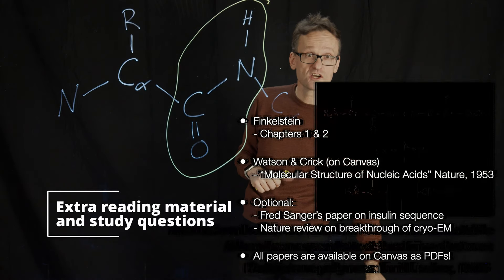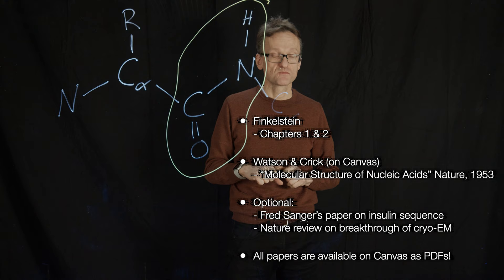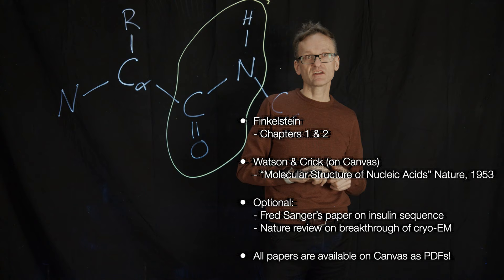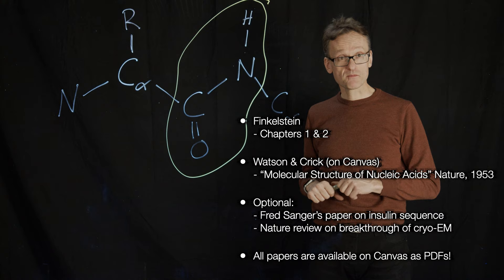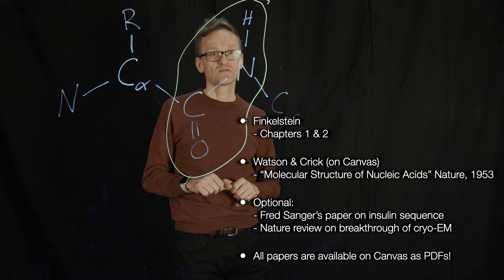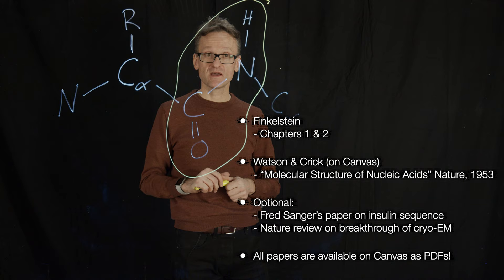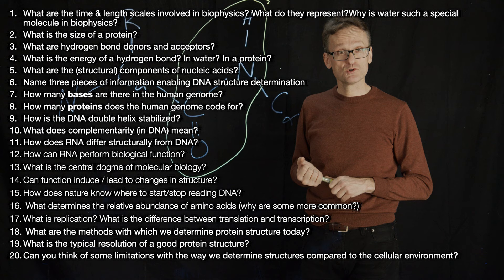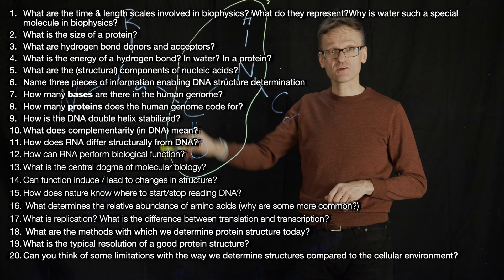Lecture 01: Reading suggestions & study questions